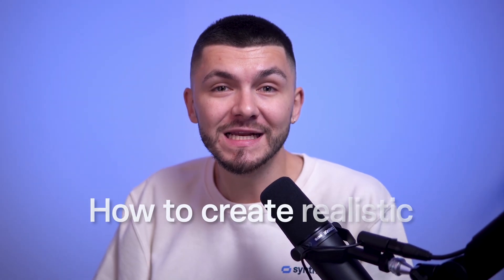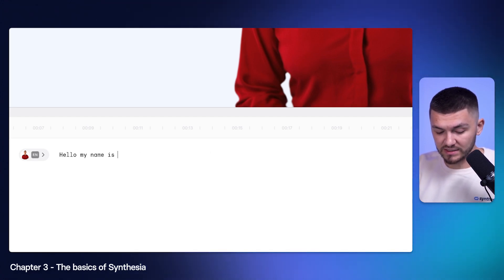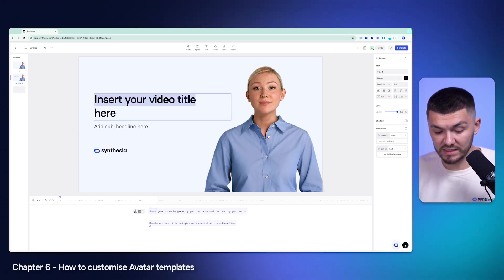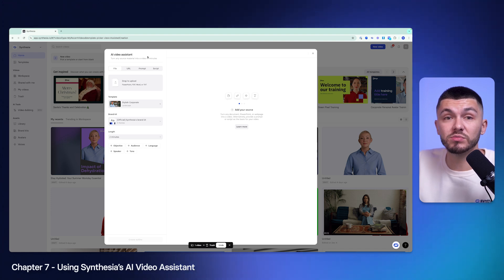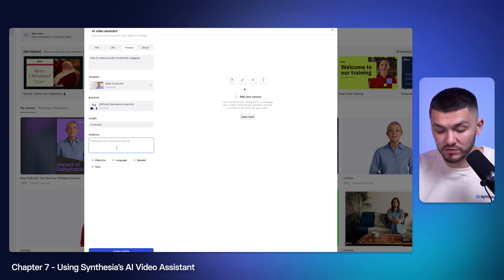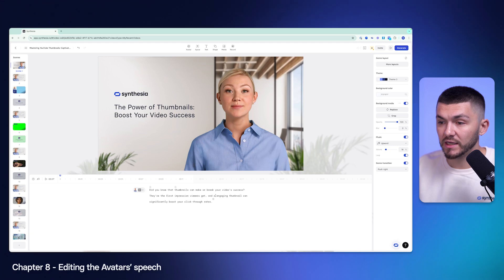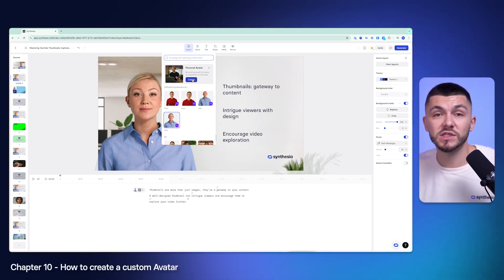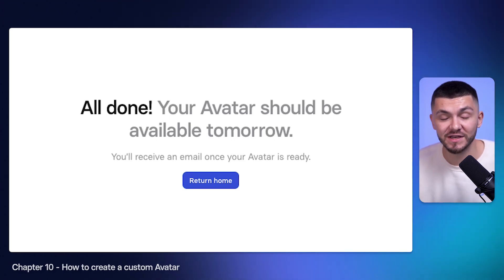How to Create AI Avatar Videos (that actually look good)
Learn how to create Realistic AI Avatar videos with Synthesia.

Ai Avatars are becoming more popular by the day. They allow you to create high quality videos without the need for expensive camera gear or an on camera person. And they make video far more engaging than just having a voice over.

The problem however, is that no all avatar tools produce great results. So in this video I show you how to create the best AI Avatars with Synthesia's Avatar AI Generator.

You'll learn how to create avatar videos with realistic voiceovers, animations, text, b-roll, etc... all with the help of AI. And at the end I even show you how to  create your own custom avatar that looks just like you!

📲 Find us on socials!!

⏰ How to Create AI Avatars from Start to finish (timestamps)
00:00 - Intro to AI Avatars
00:25 - Why Use AI Avatars
01:19 - How to Create AI Avatar Videos
01:36 - The Basics of Synthesia
02:30 - How to replace the Avatars
03:08 - Creating scenes in your Avatar video
03:47 - How to customise Avatar templates
05:44 - Using Synthesia’s AI Video Assistant
09:41 - Editing the Avatars’ speech
10:23 - How to add music from the library
11:25 - How to create a custom Avatar
13:38 - Custom Avatar Example

📚 Learn more about AI video and Avatars!

What is Synthesia?
Synthesia is an AI video creation platform that enables users to produce professional videos without cameras, actors, or studios. It uses AI avatars and text-to-speech technology to create videos in 140+ languages, making video production scalable, affordable, and accessible for training, marketing, and internal communications, and much much more!!

Alec & Synthesia